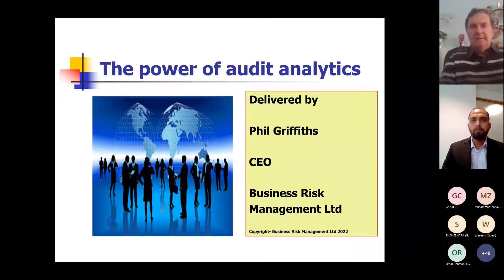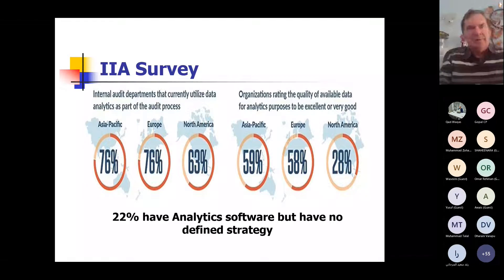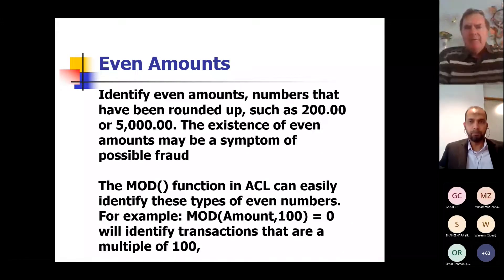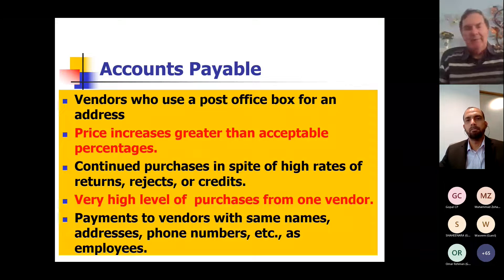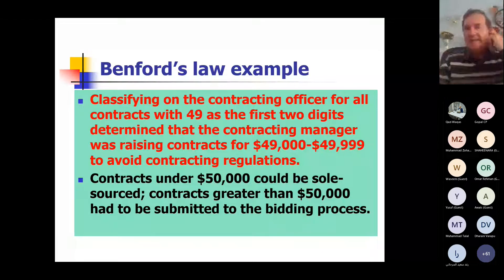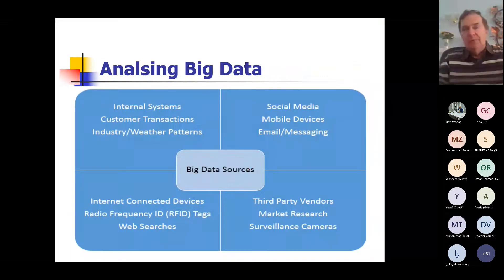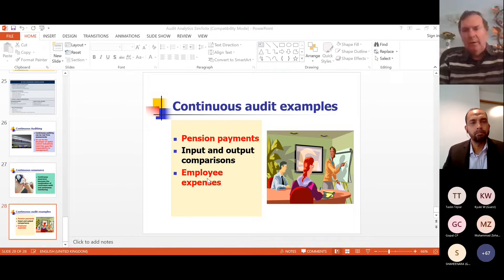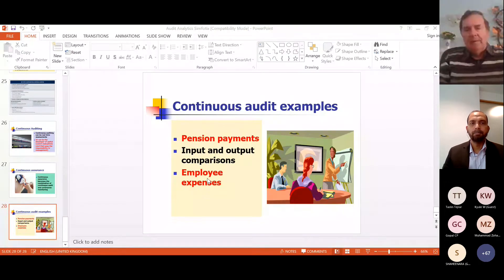Audit Analytics Webinar by Phil Griffith - May 18, 2022